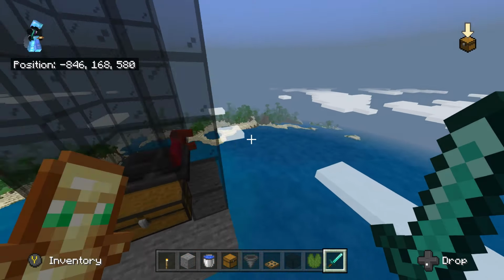If Your Mob Grinder Isn't Working, Watch This!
So, recently I uploaded a video where I teach you how to build a mob farm/grinder, but I received quite a few comments that claimed the grinder wasn't working properly and was bugged and wouldn't spawn any mobs, so I made this video in hopes of helping you solve any problems you've been experiencing with your grinders :) I don't want anyone to think that I just uploaded a video of a faulty mob grinder for views, I would never do something like that. This grinder works, but there are small hiccups and kinks that need to be resolved for it to work. I really hope this helps you guys ❤️

Song: Azalea - by MDK